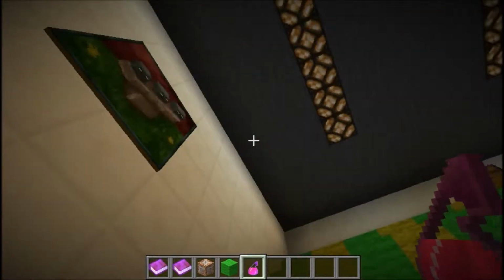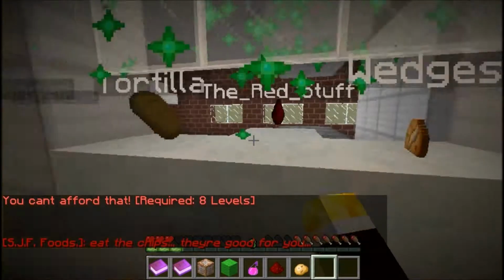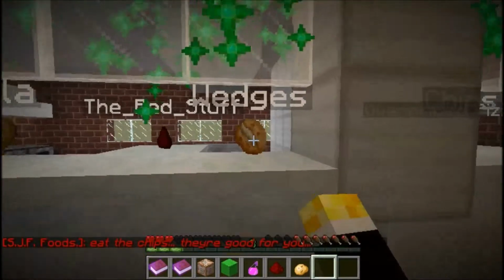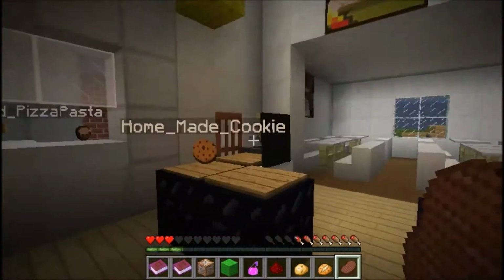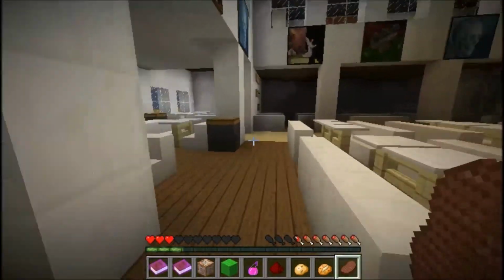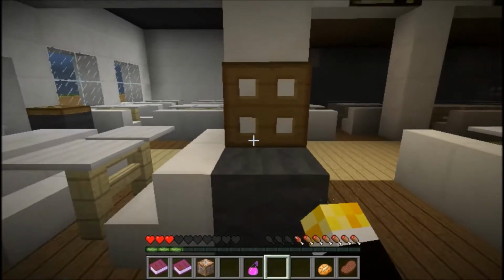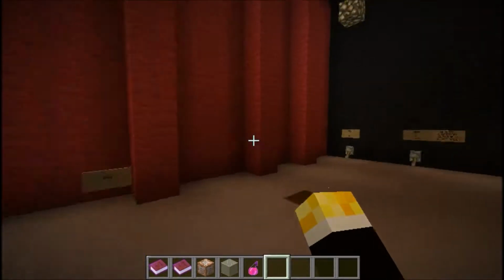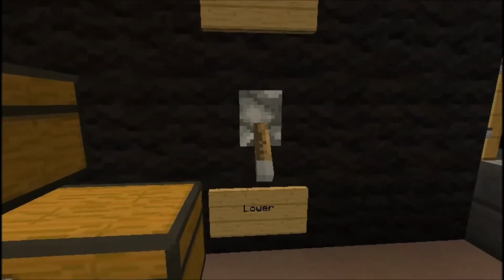SJF School Of Zombies MAP UPDATE // Awesome Canteen, Benches, Bins and MORE!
It's been a long while but progress is being made on the SJF map

The method used to sequence the commands for the 'Stage curtain mechanic' in the 'O'Brien Drama Hall':

Anybody who wishes to be featured on CbWAN (Command-Blocking w/ a Noob) should simply YouTube PM me and I'll see what I can do.

Pretty much all of the songs on my channel are by this guy!